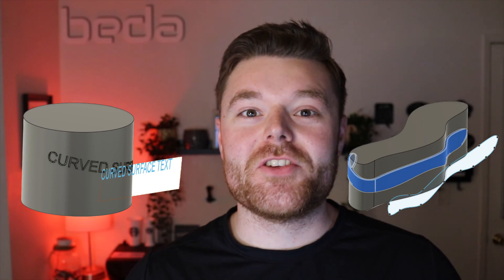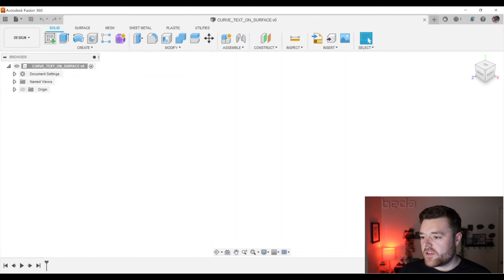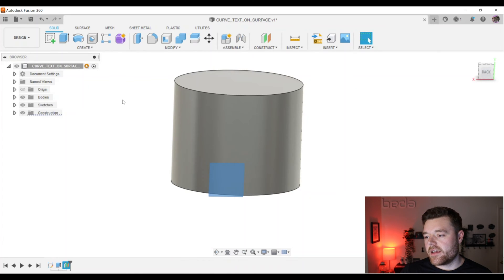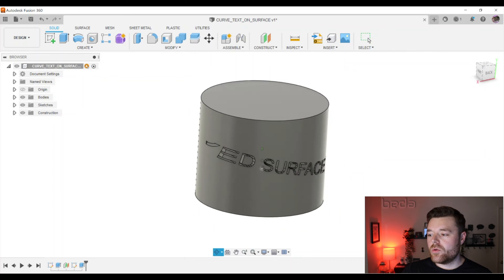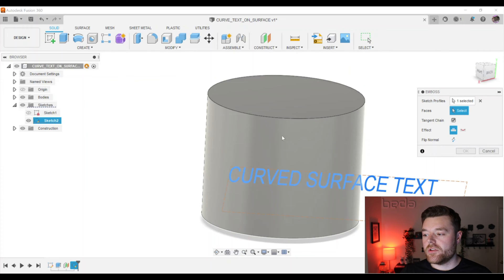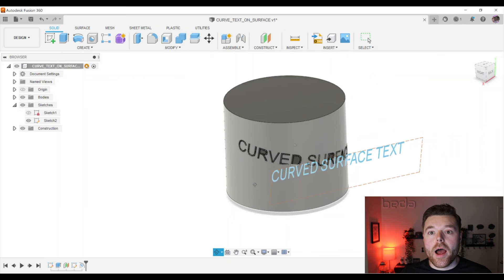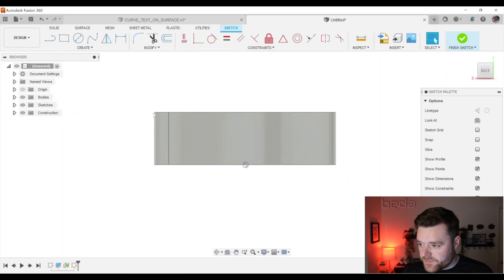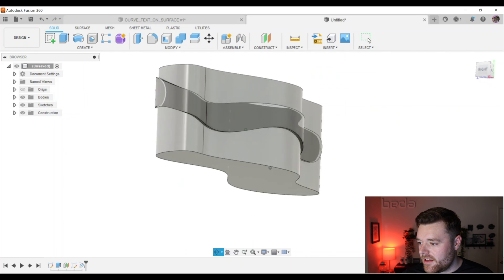How to Curve Text and Features along a surface in Fusion 360 (Emboss)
Let's learn how to use the emboss tool in Fusion 360 to curve text and features along a surface in Fusion 360!